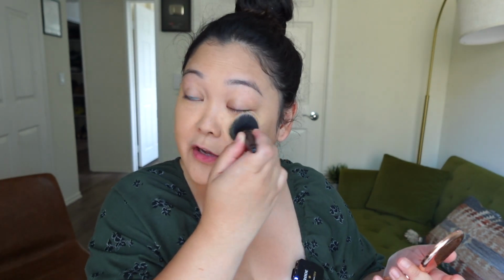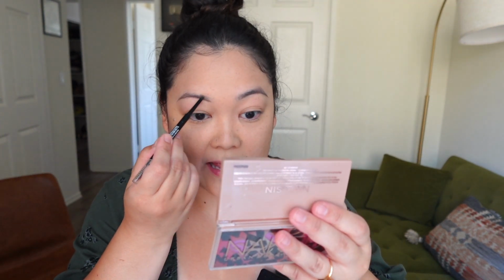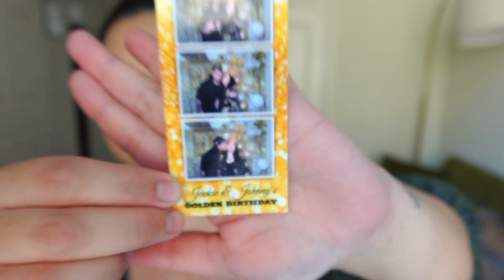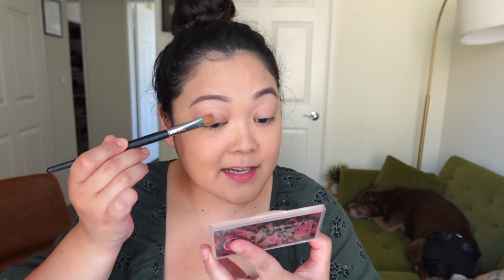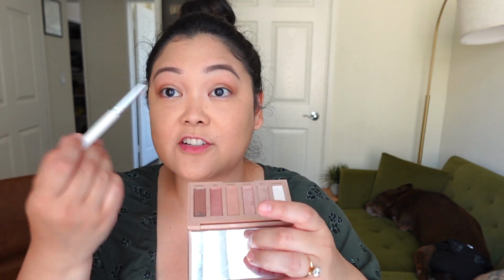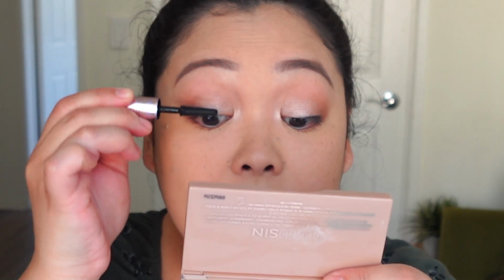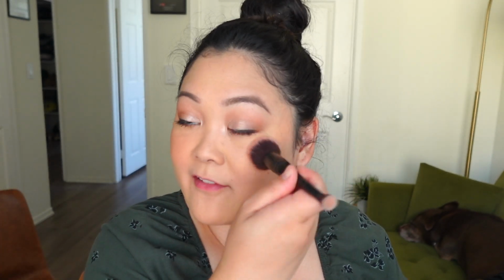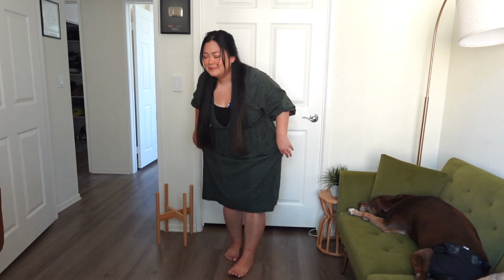Why Kruu is the Best & Most Affordable Photo Booth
The Ordinary 100% Organic Cold-Pressed Rose Hip Seed Oil
Pixi H2O Skinveil Loose Powder
Rare Beauty Foundation 230N
Rare Beauty Concealer 240W
ELF Cosmetics Brow Pencil
Urban Decay Naked Sin Eyeshadow Palette
Milk Makeup Infinity Long Wear Eyeliner
Tarte Tarlette Tubing Mascara
Merit Beauty Flush Balm
Merit Beauty Shade Slick Tinted Lip Oil